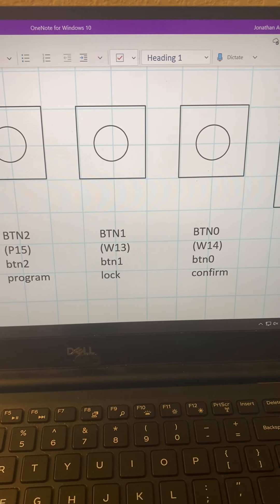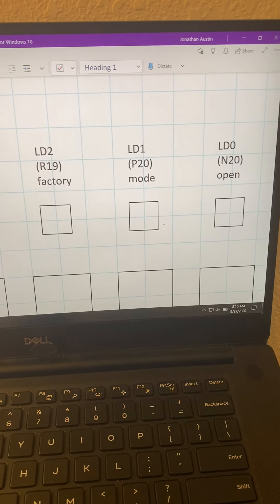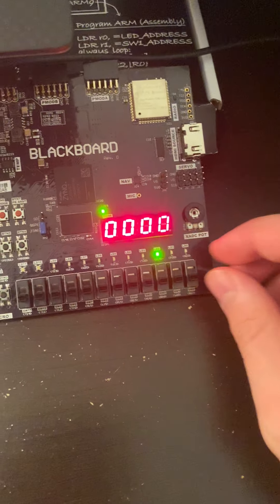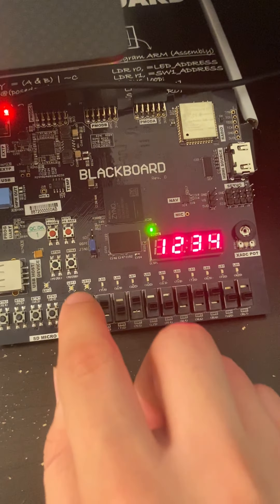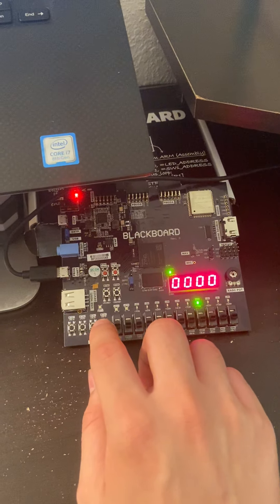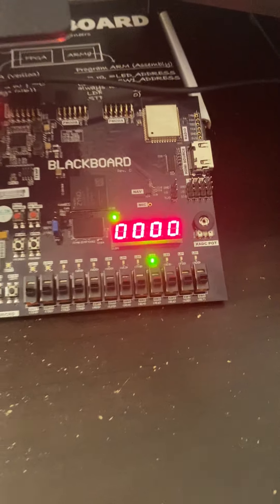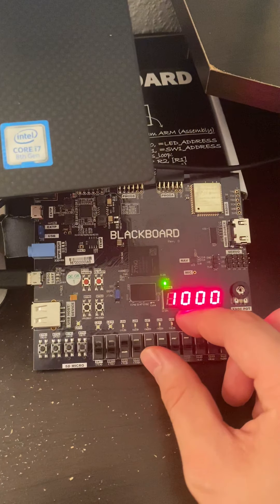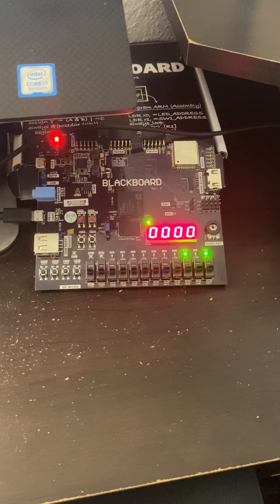SJSU EE 178: 4-Digit Programable Safe on FPGA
This is the Midterm Project for EE 178 at SJSU, done on a Blackboard FPGA, using Xilinx Vivado. The Verilog Module, Constraints, and downloadable project can be found in the repository below: